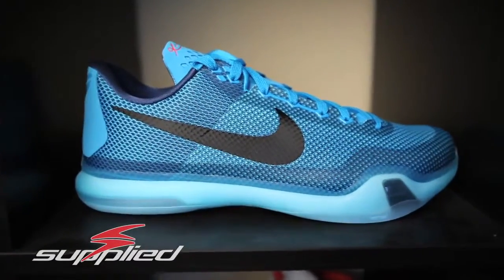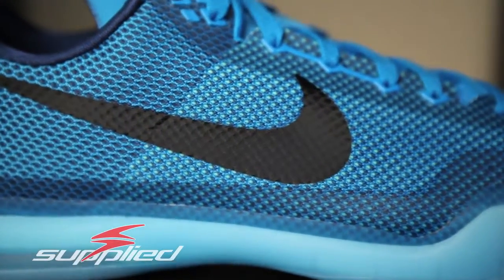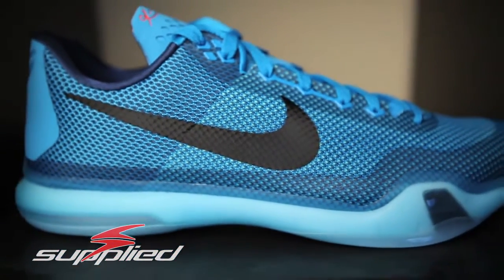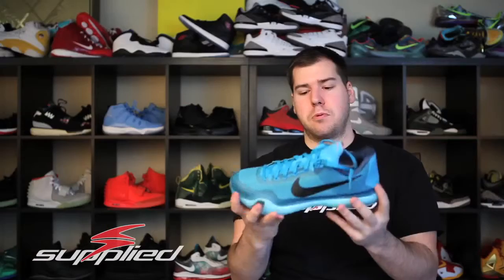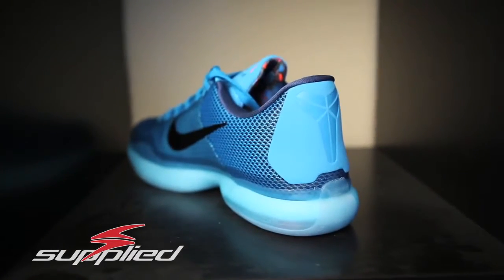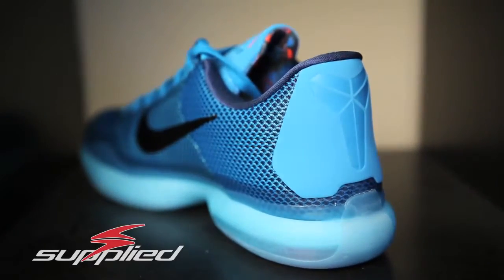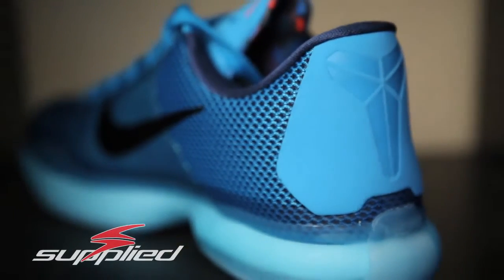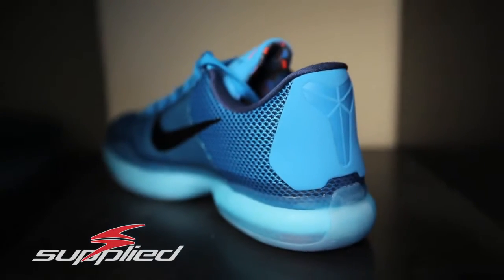Kobe 10 Blue Lagoon X In Depth Review FIRST LOOK EXCLUSIVE